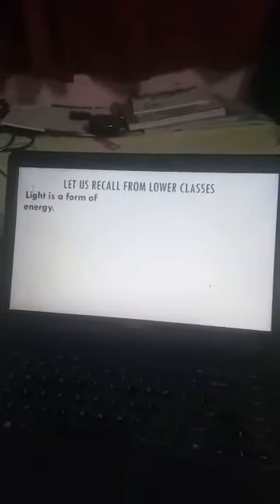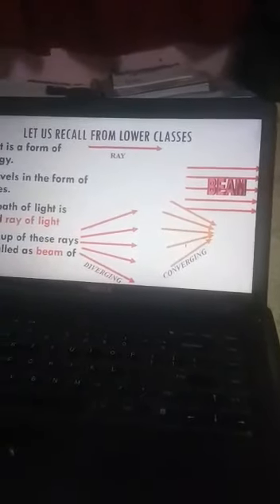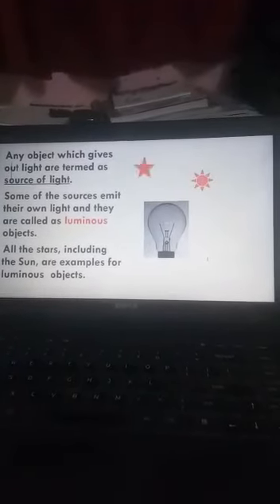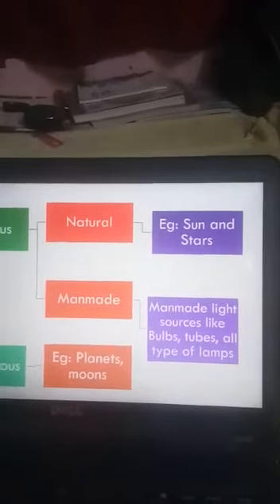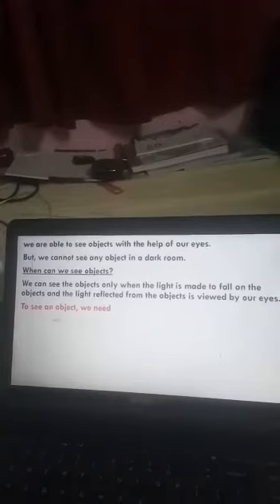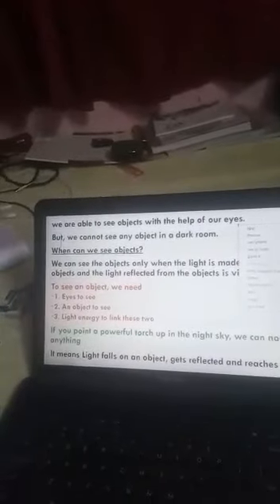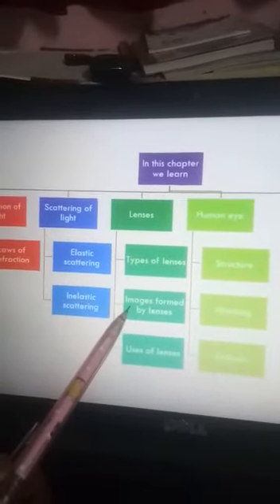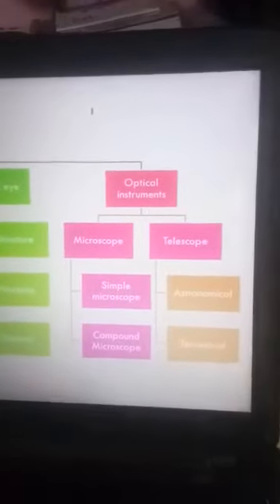Introduction - St.Assisi Matriculation Hr.Sec.School pavoorchatram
Introduction - OPTICS - St.Assisi Matriculation Hr.Sec.School pavoorchatram